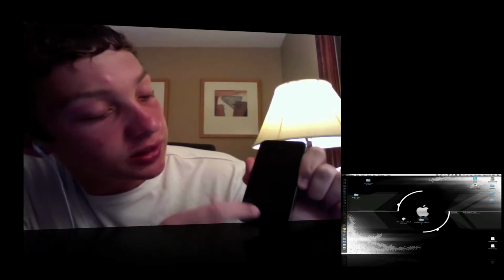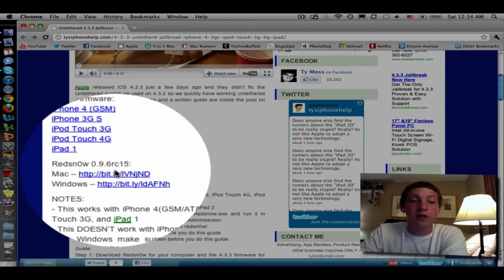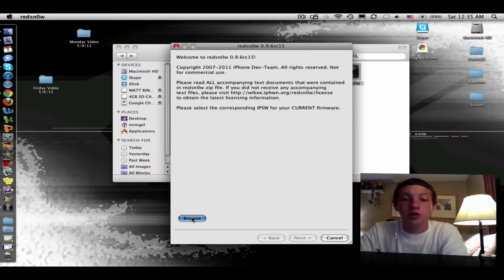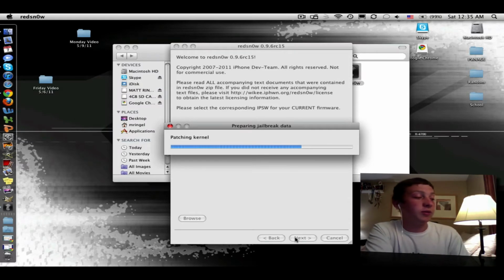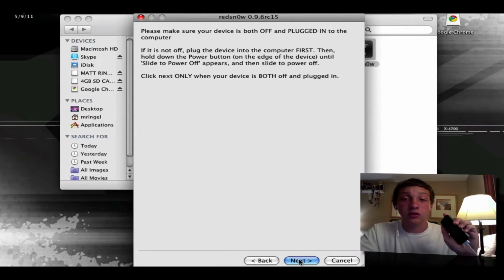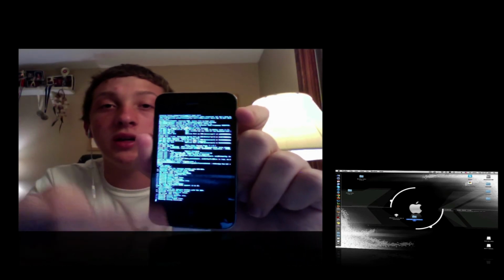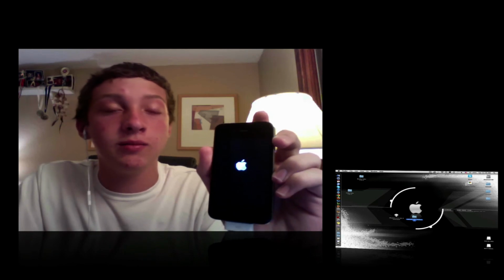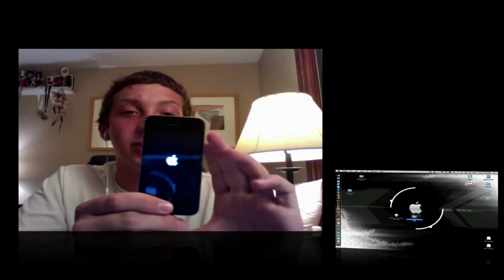Untethered iOS 4.3.3 Jailbreak iPhone 4, 3GS, iPod Touch 4G, 3G, iPad 1 Using RedSn0w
Untethered Jailbreak for iOS 4.3.3 for the AT&T iPhone 4, 3GS, iPod Touch 4G, 3G and iPad 1 using RedSn0w